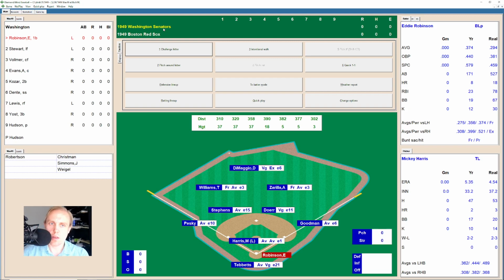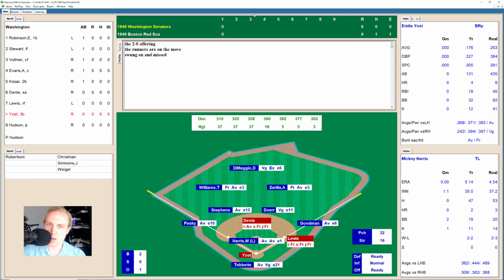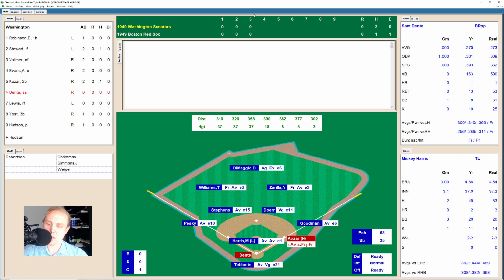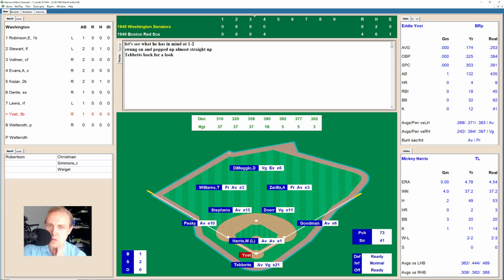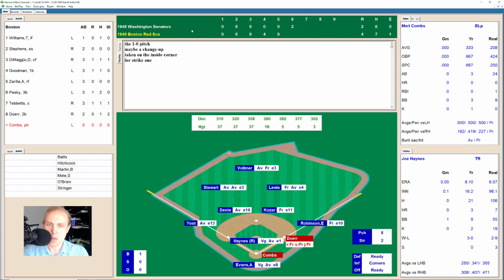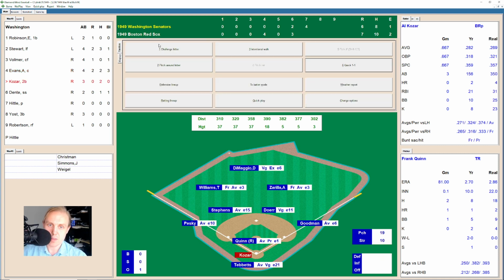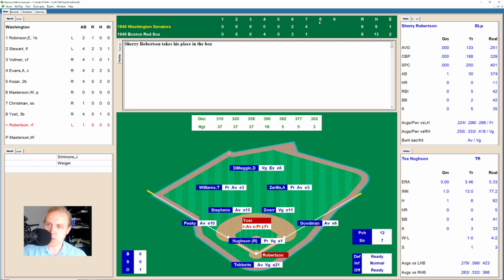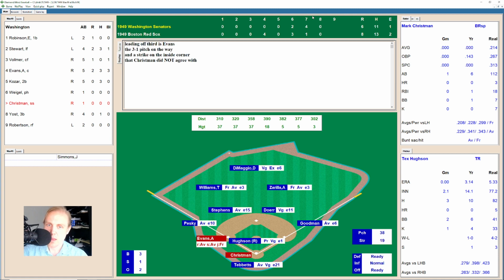Wind Blowing In At Fenway | Senators at Red Sox | 5/29/1949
The Red Sox are red hot — but the wind is blowing in today.  Can they still score a ton of runs?  Find out in the next chapter of my 1949 Major League Baseball replay with Diamond Mind Baseball!